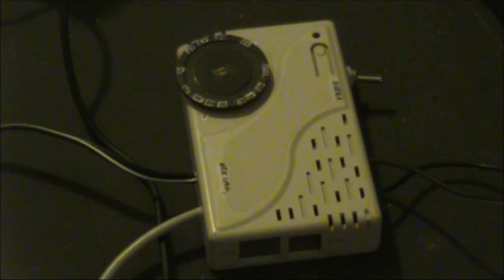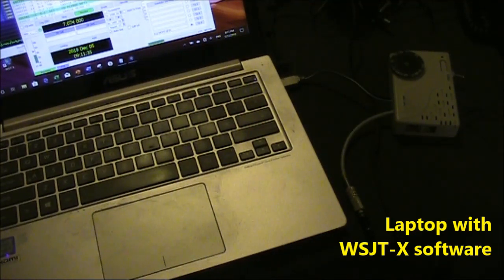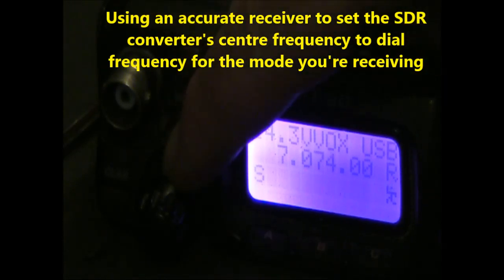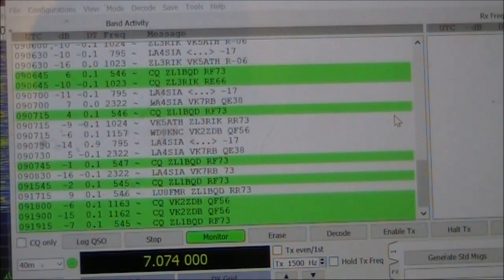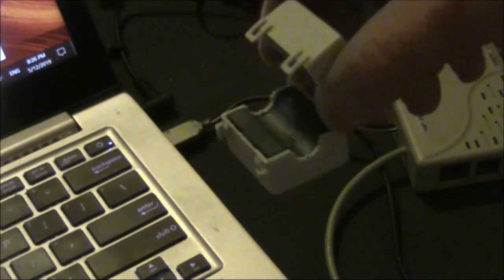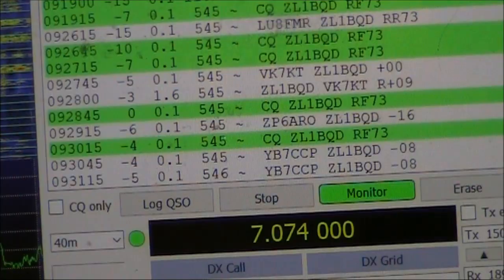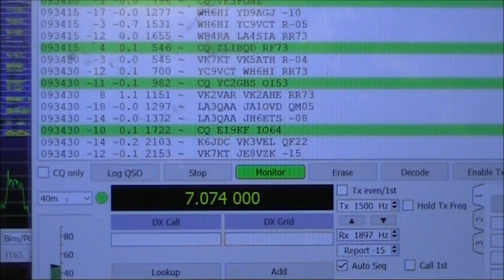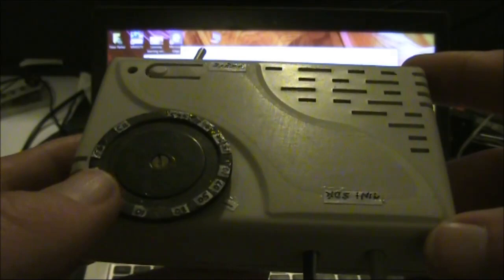Decoding FT8 with a simple 3 transistor receiver and laptop computer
An antenna, three transistors and a laptop. Can it receive and decode HF FT8 signals? Watch and find out.